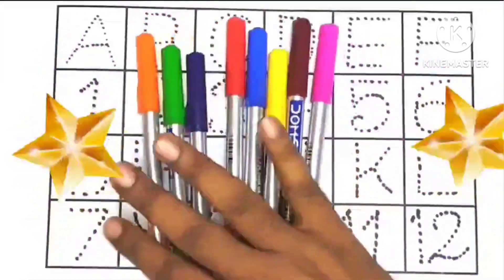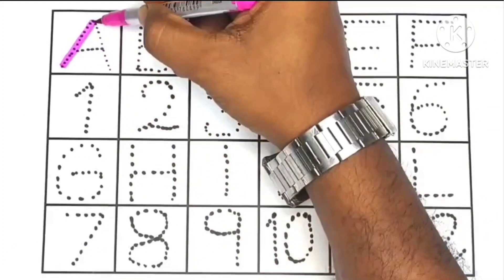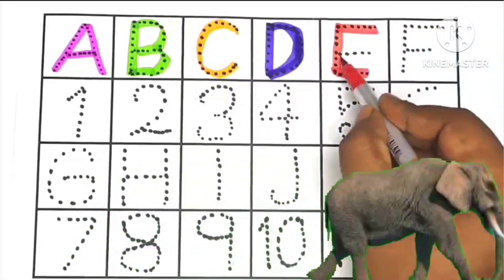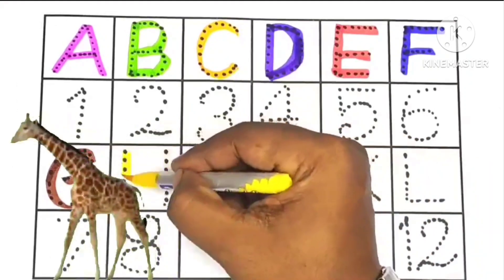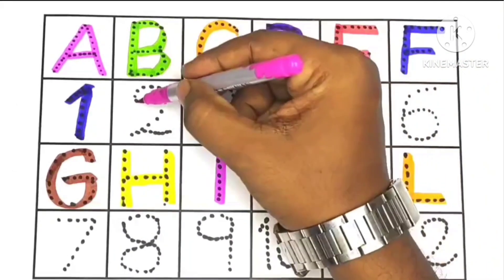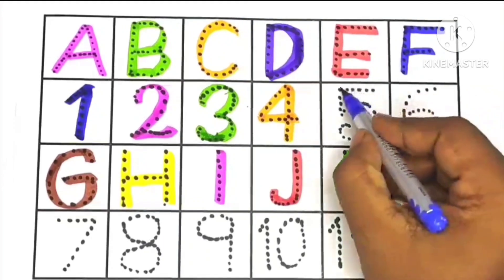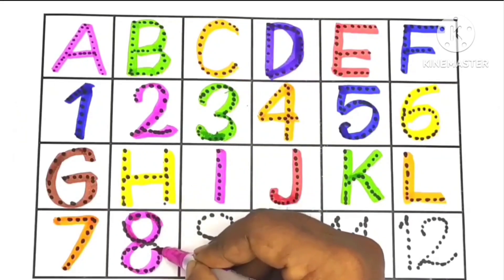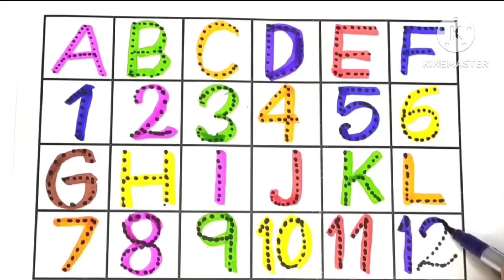Learn Alphabets | Lets Draw Alphabets | Easy Drawing Step By Step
abcd learning videos| abcd 123 cartoon| One two three, learn to count, 123 Numbers,1 to 100

Your query

abcdefg
English alphabet
abcd cartoon
a for apple bi for boy
alphabet songs
a for apple a for ant
nursery rhymes
abcd rhymes
abcd alphabet
abcd

abcd varnamala
abcd varnamala
english varnamala
english alphabet
A for apple
kids alphabet
alphabet for kids
abc song
a for apple b for ball c for
alphabet song
apple apple
abcd abcd

 एबीसीडी
वर्णमाला

or_apple_b_for_ball_c_for_cat
Amid Kids Show
abc new
abc phonisc song
abc song
abcd 2024new video
abcd phonisc song
abcd song
 abcd video
abcd video bachhho ke liye
alphabet
 ball
cat, chhotu tv
chuchu tv
 d for dog
 elephanet
english alphabet
 kids class
thankyou for watching video